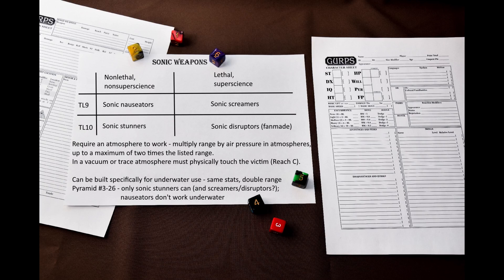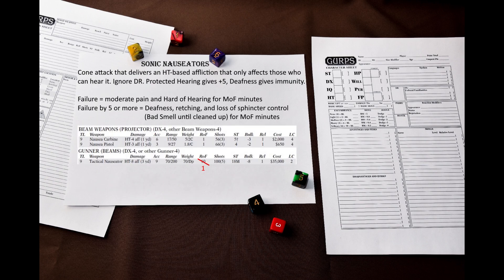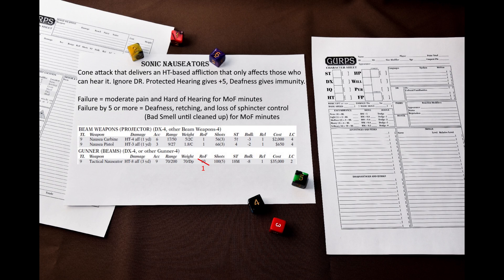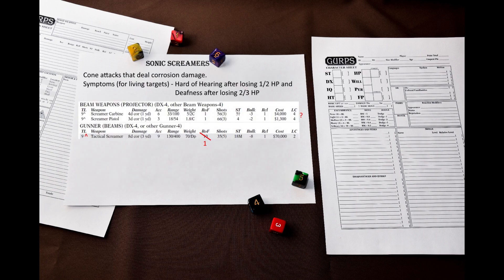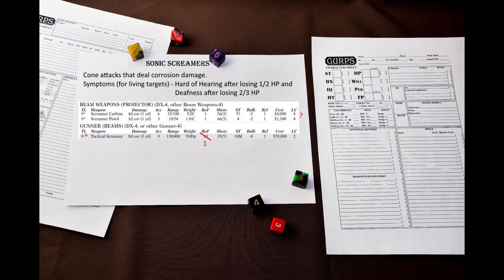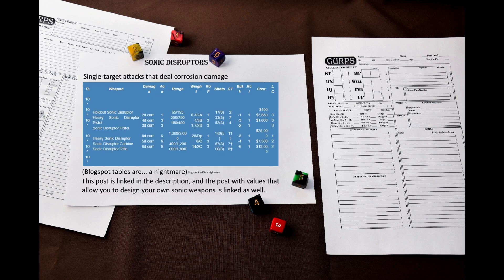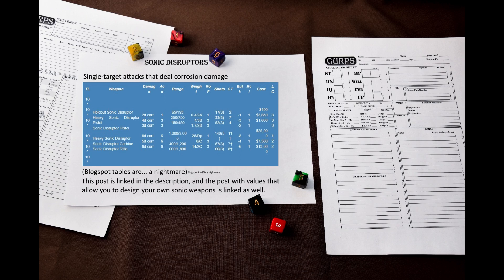GURPS Weapons: Sonic Weapons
In this video, I would like to explain how sonic weapons work in GURPS Ultra-Tech.